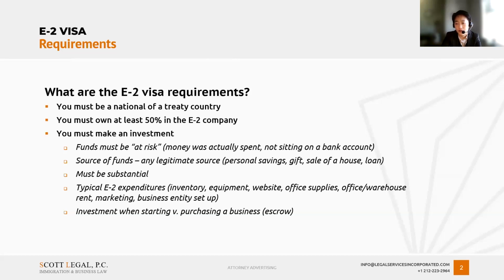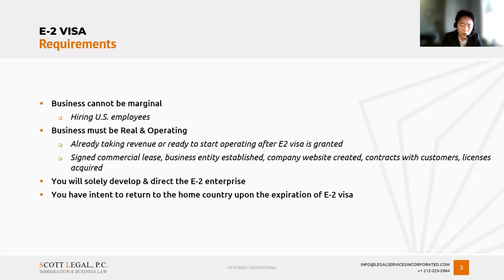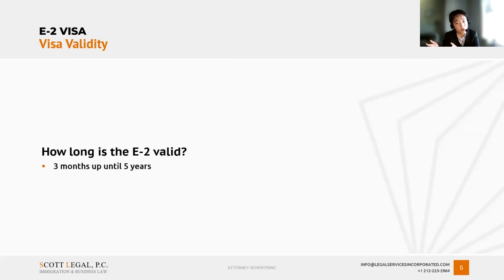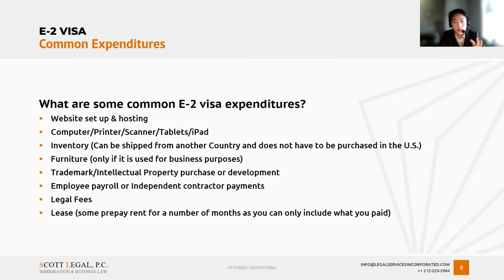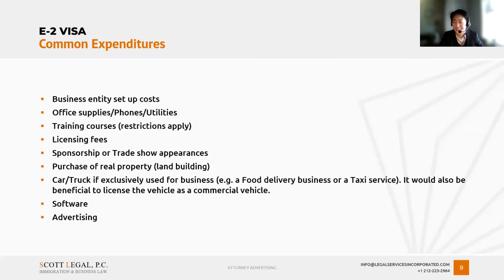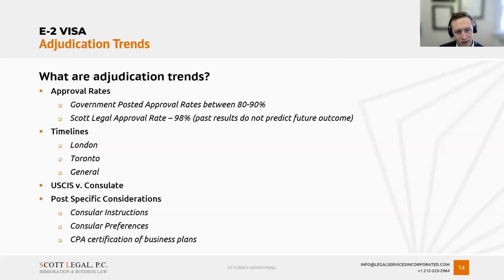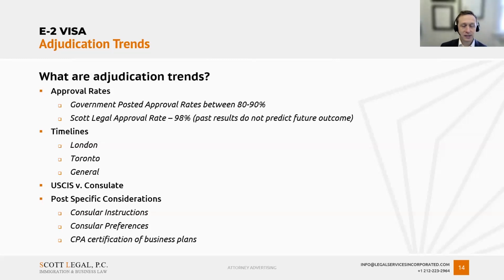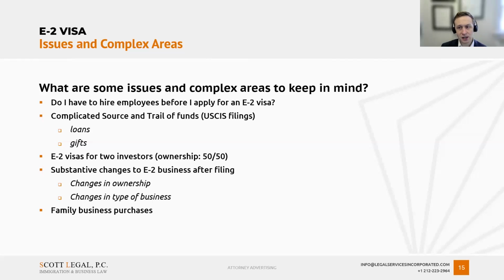E-2 Visa Options where the Investment Amount is Low or Risky Cases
Interested in obtaining an E-2 visa to start or invest in a business in the U.S.? This webinar covers everything you need to know about the E-2 visa requirements, application process, investment amounts, and key considerations for a successful application. Learn about how to qualify, what types of businesses work best, the importance of hiring U.S. employees, and strategies to strengthen your application.

Featured Speakers: Jiyae Hwang and Dustin Saldarriaga

📌 Topics Covered:
✔️ E-2 Visa eligibility & requirements
✔️ Investment amount & expenditures
✔️ Starting vs. buying a business
✔️ Marginality & job creation requirements
✔️ Common challenges & how to overcome them
✔️ Consular vs. USCIS application process
✔️ Renewal, family considerations, and more

📢 Resources:
✅ Get a free E-2 Visa guide and PowerPoint from the webinar
✅ Sign up for our upcoming webinars